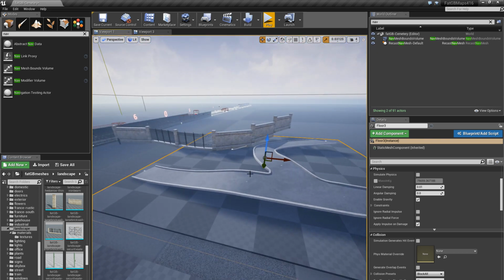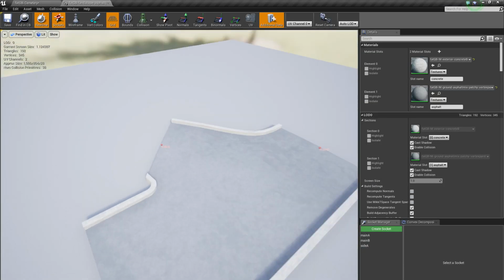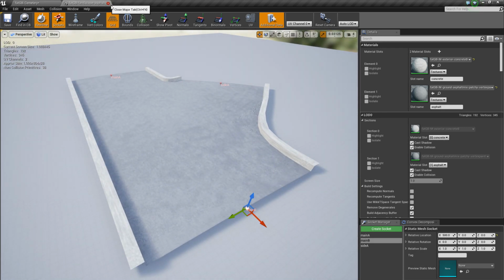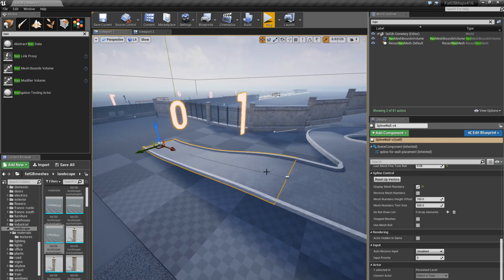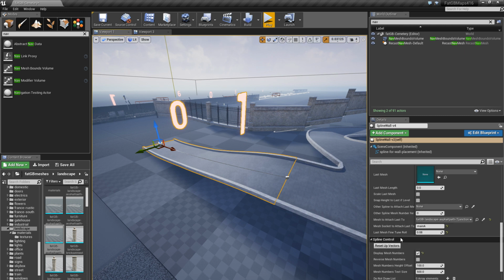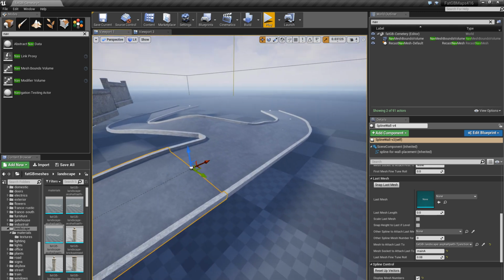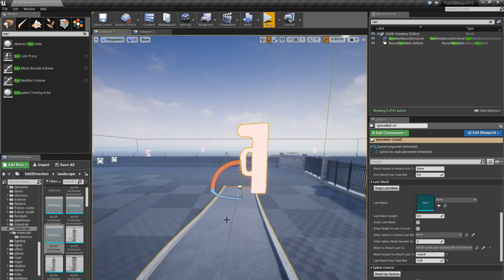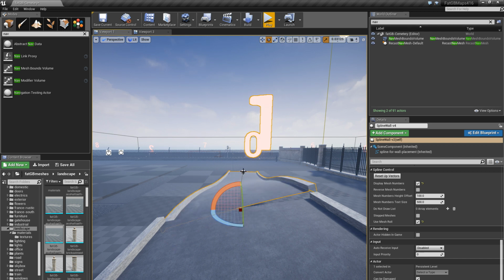Tech demo: spline mesh network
Quick demo of a system for snapping together spline meshes into a network, e.g. for roads, fences, etc. (aka creating branching or intersecting splines).

This system has the advantage of snapping together with a connector in any arbitrary rotation, rather than being limited to 1 or 2 degrees of freedom.